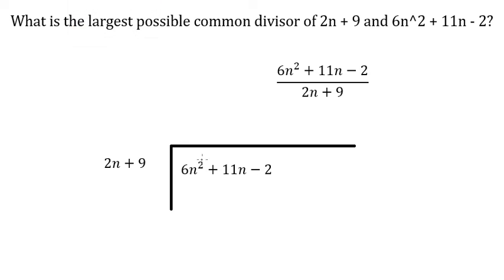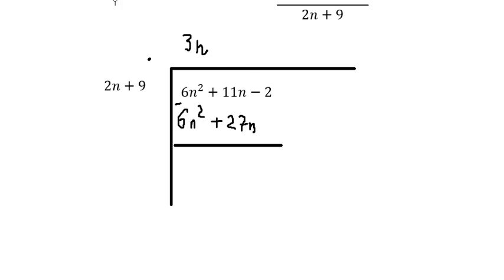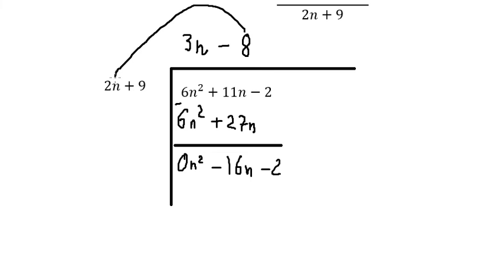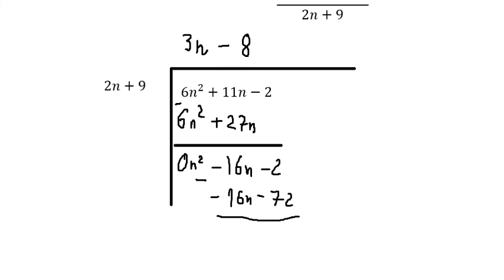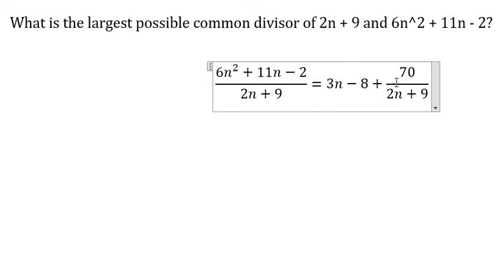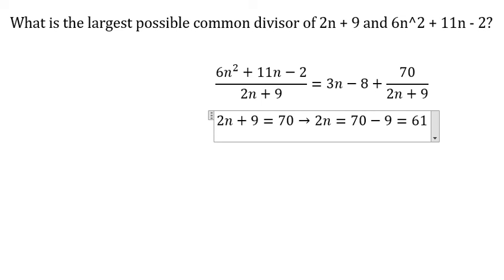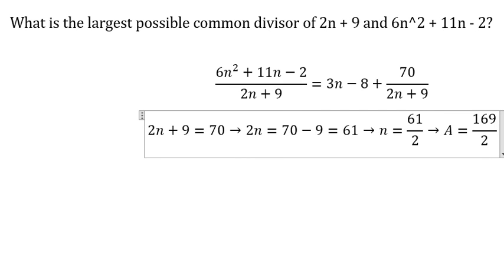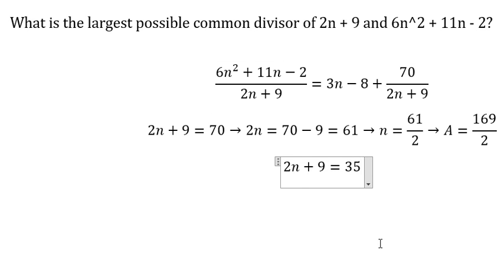Algebra Help: What is the largest possible common divisor of 2n + 9 and 6n^2 + 11n - 2?